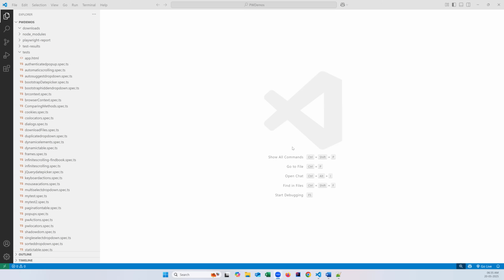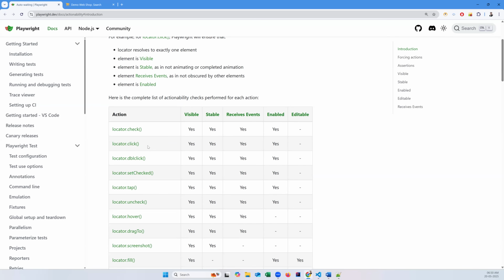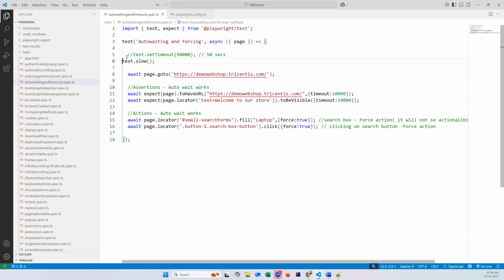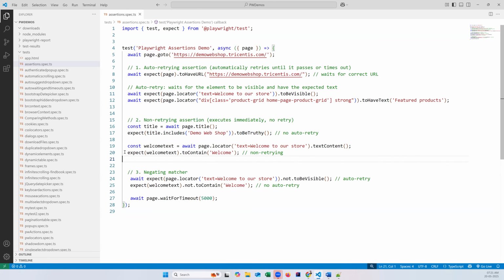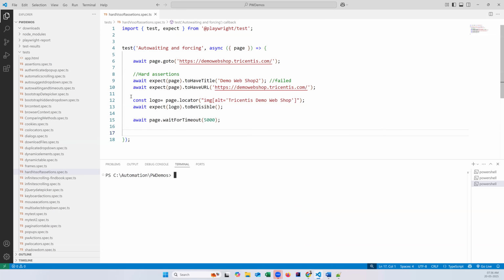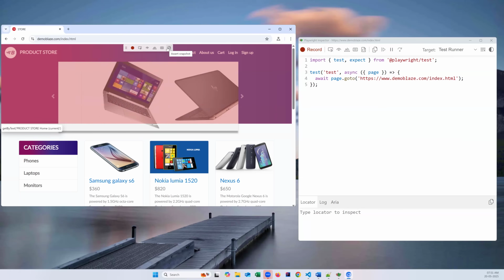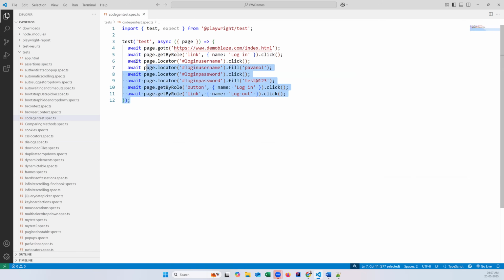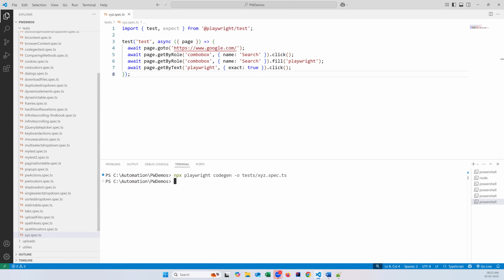Playwright with TypeScript | Auto waiting, Timeouts, Assertions & Codegen (Session 14)